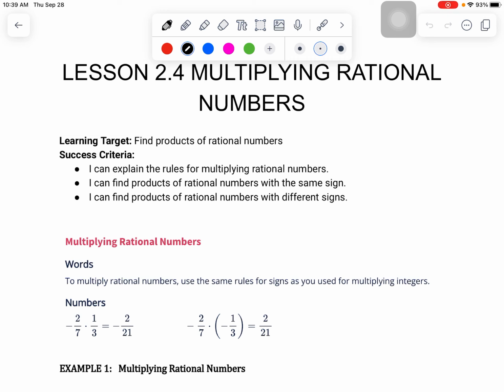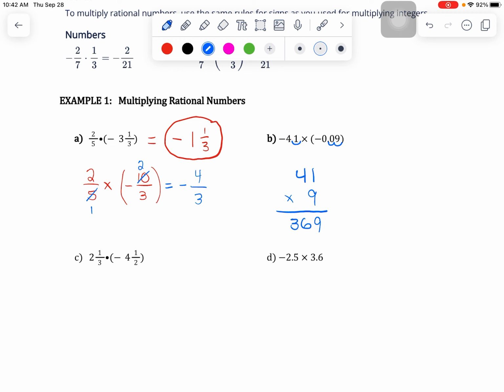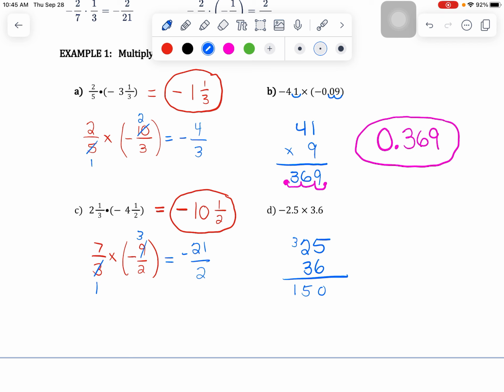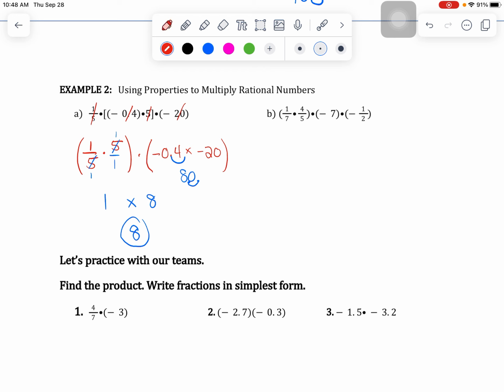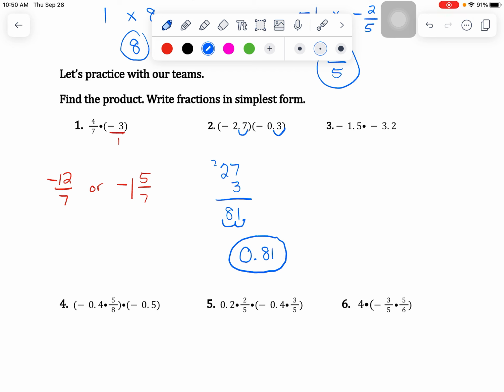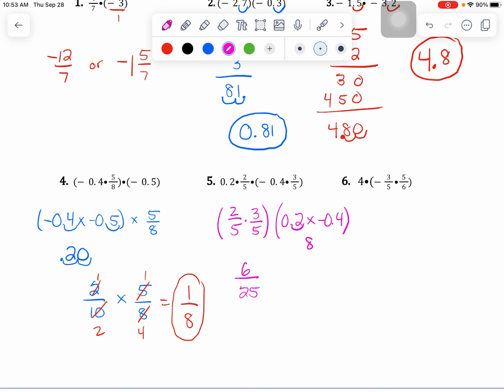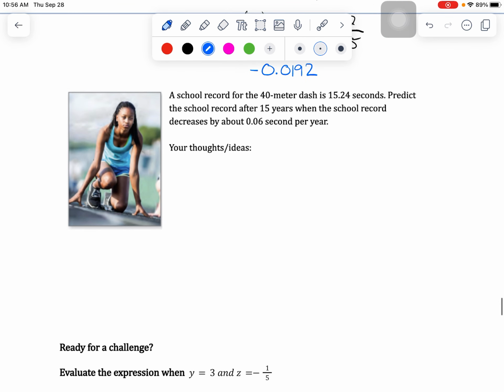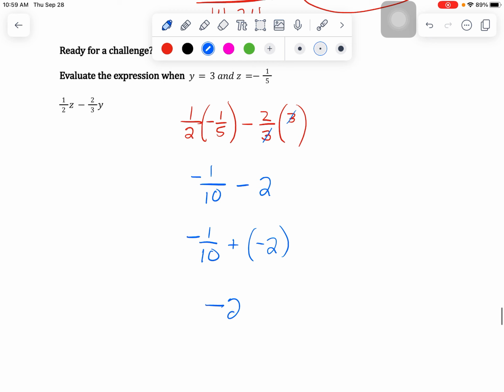2.4 Notes- Multiplying Rational Numbers